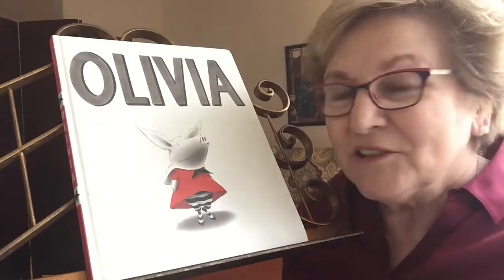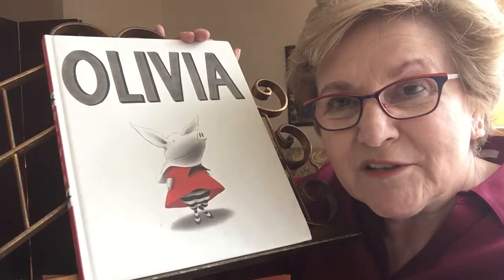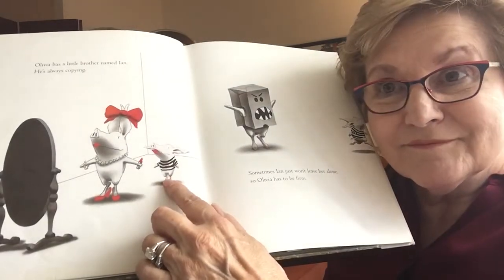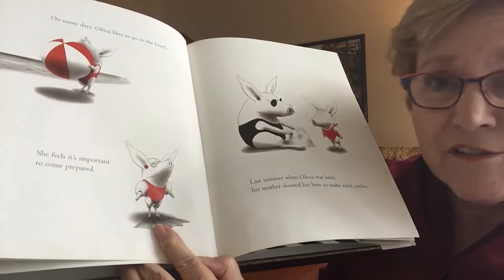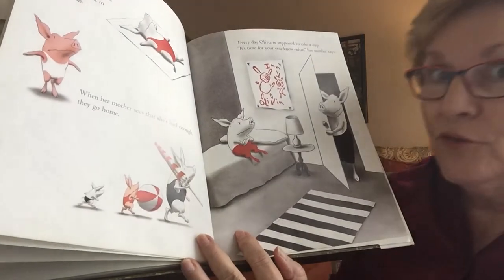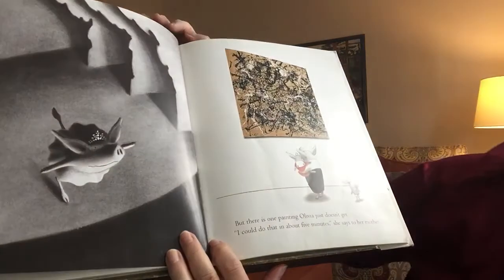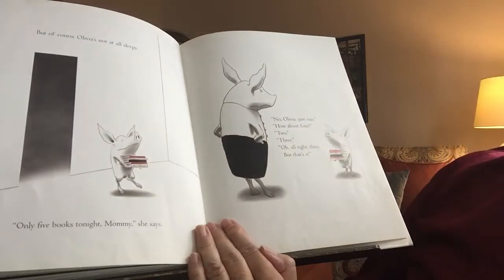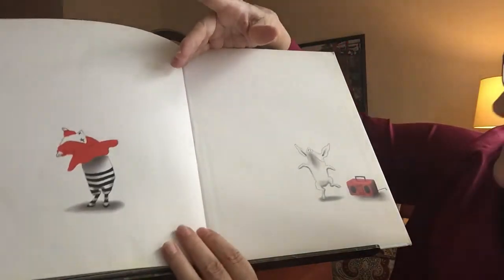Olivia by Ian Falconer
"Olivia" by Ian Falconer,  read by Sally Gunn.  A  little girl who has a great, positive self image, who thinks she can do anything. She is demanding of herself and of others. When you love red go with it.